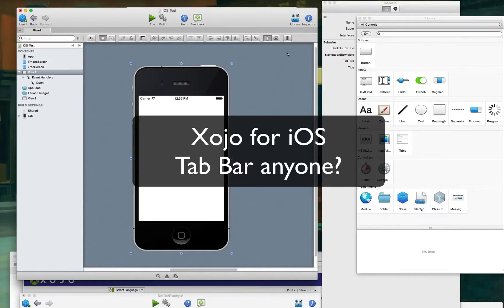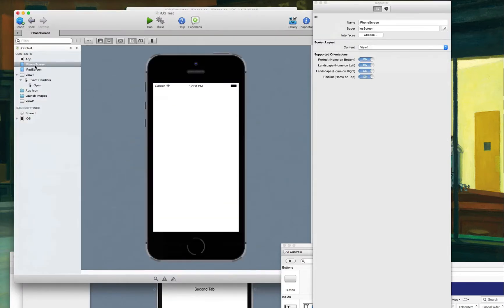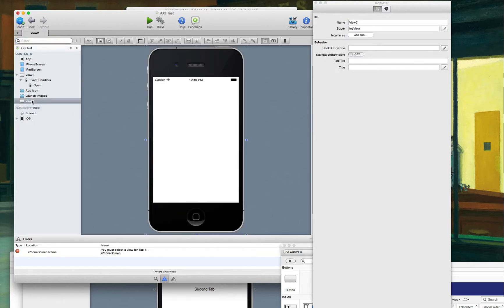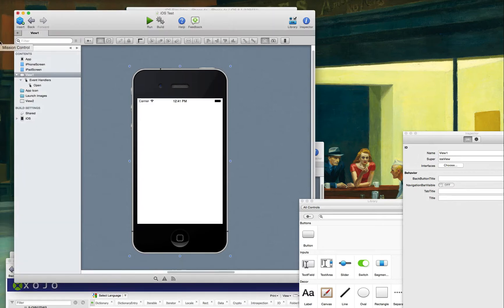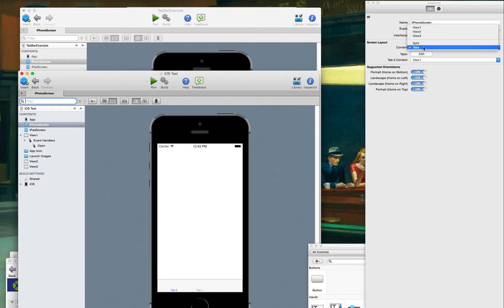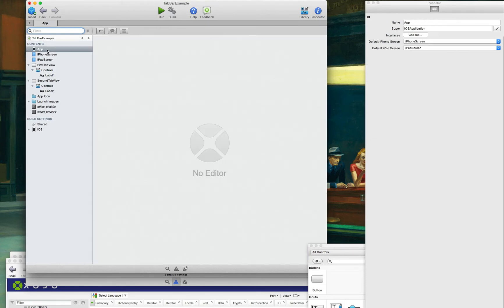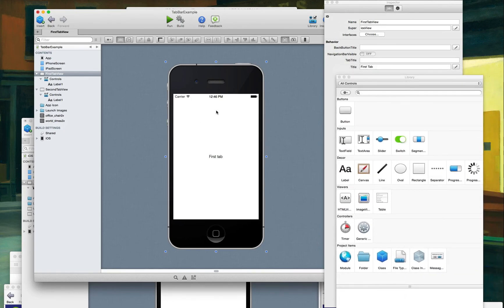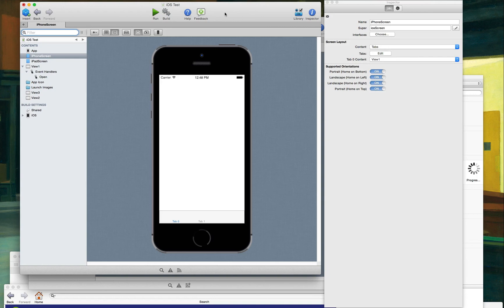Xojo iOS Tab Bar Blues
This is the first full day xojo released there iOS version. Get a glimps of what it looks like, as I try to figure out where the tab bar set up is at.   Not that it has any great tips. (Uploaded a full 1080 p video not sure why its in low resolution.) This video is part of my blog Interpreted Keystrokes where there move stuff.